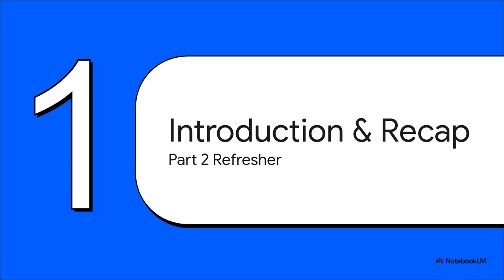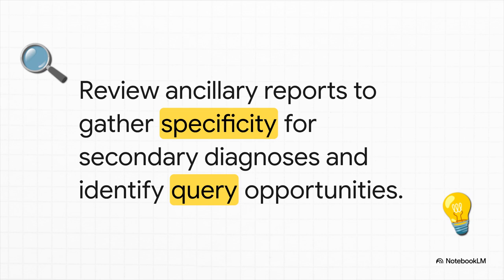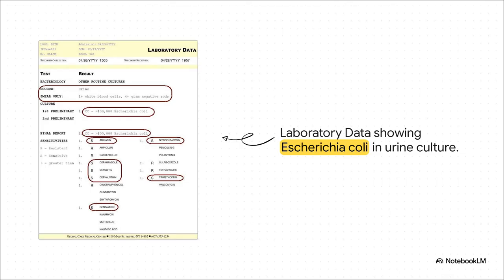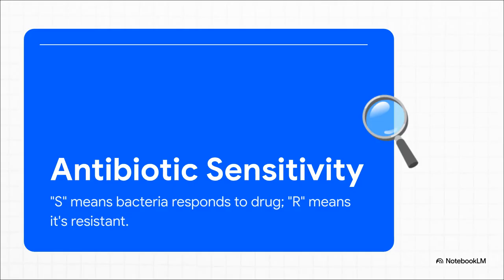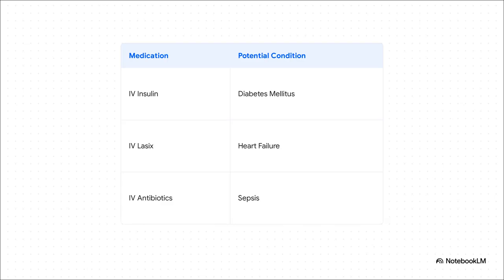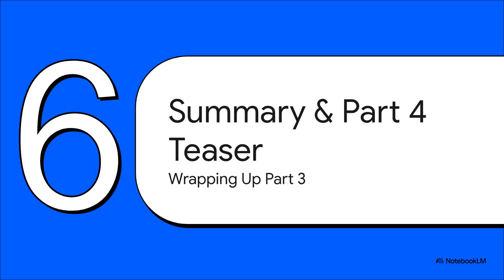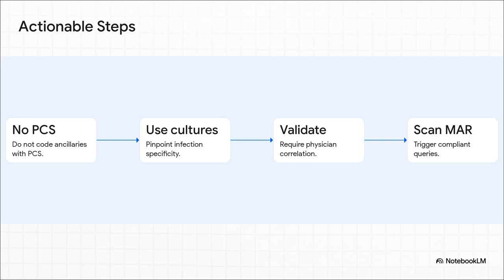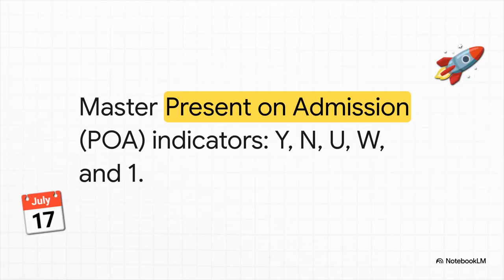Medical Coding IPDRG Training Part 3